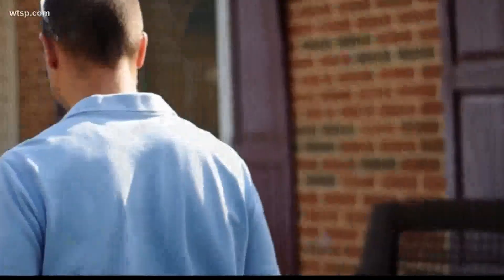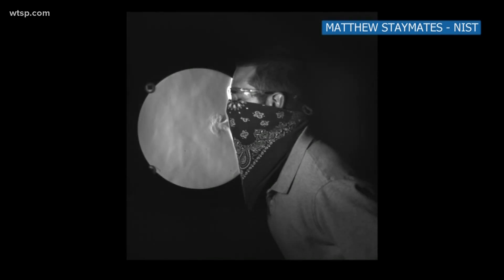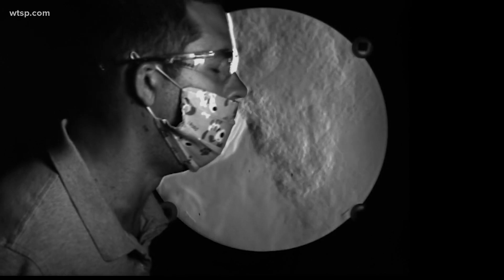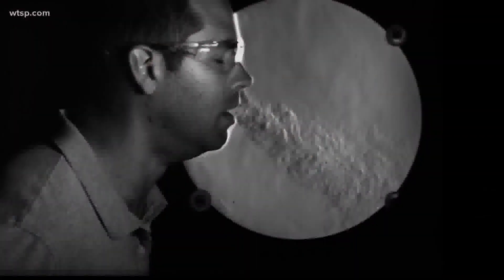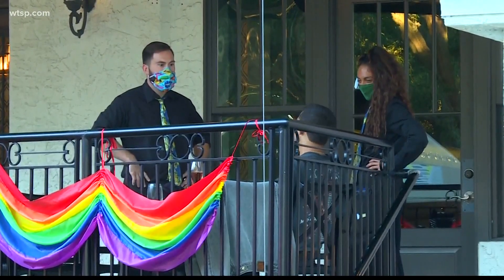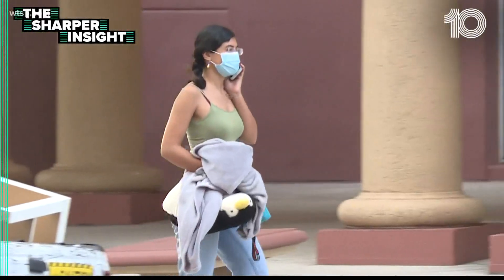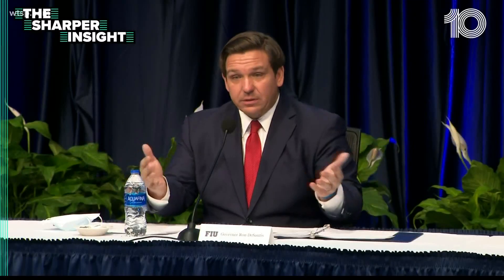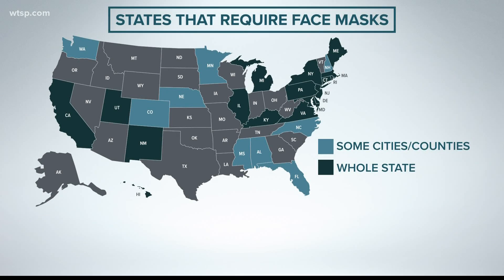Dynamic video shows how you expel air with and without mask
A fluid dynamicist, in coronavirus quarantine, wanted to show how face coverings can reduce how far air travels after breathing, coughing or sneezing.